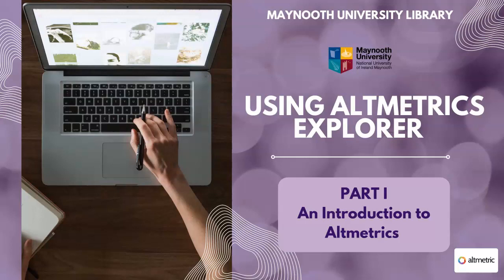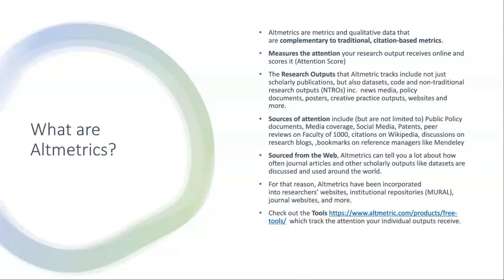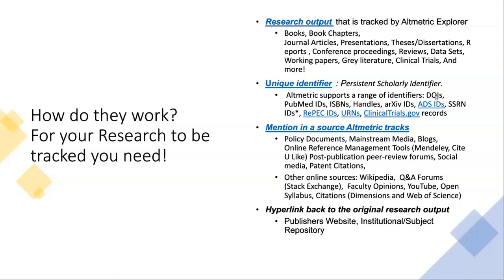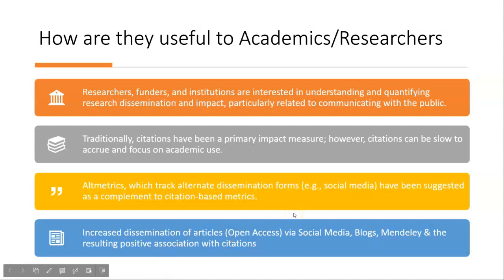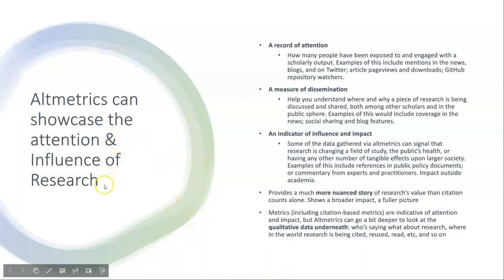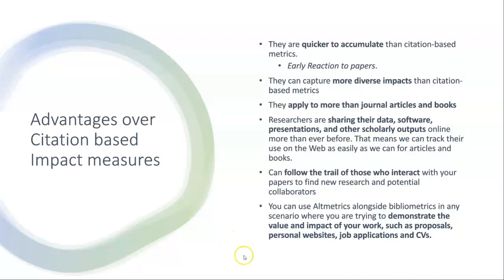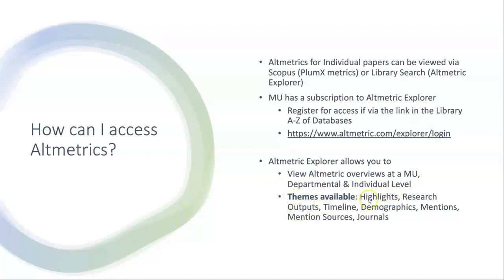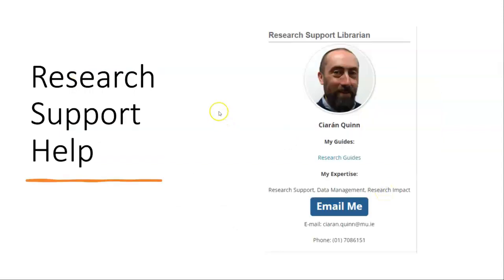Using Altmetrics Explorer - Part I: An Introduction to Altmetrics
In this tutorial, MU Library's Research Librarian Ciarán Quinn will provide an introduction to Altmetrics Explorer.
How is it useful to Academic staff and Researchers?
Why should you be using it / Advantages of usage?
How can I access it?